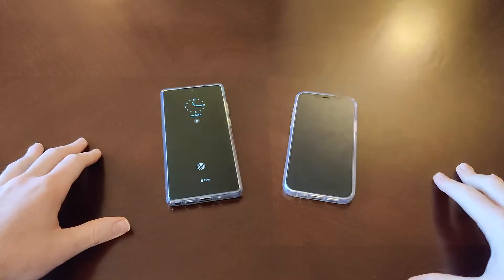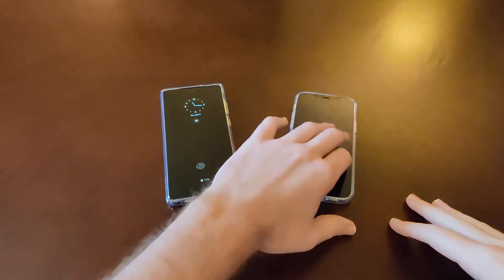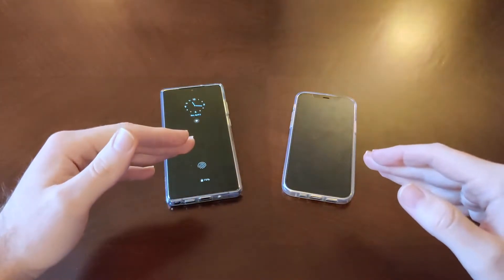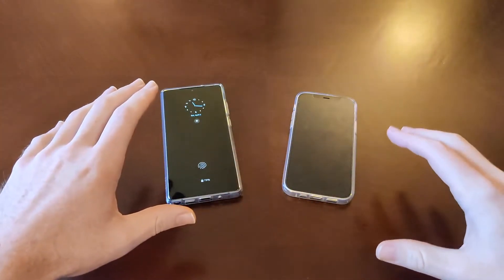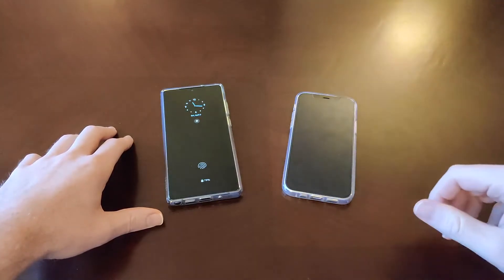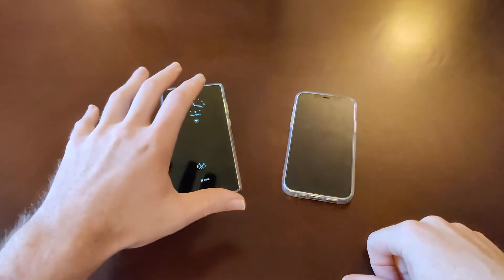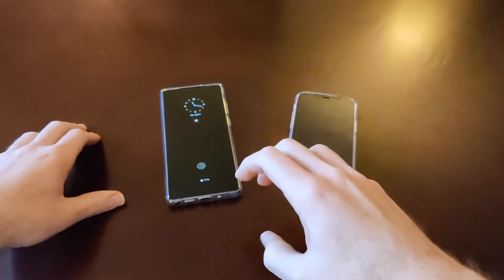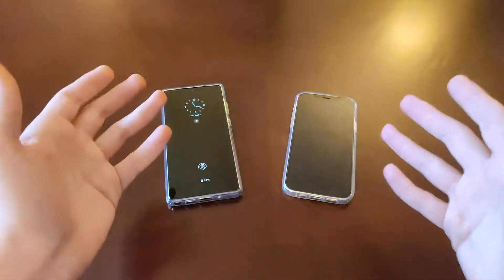Samsung Galaxy Note 20 vs iPhone 12 - Overall Comparison, Part 1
Part 1 of my overall comparison between the Note 20 and iPhone 12...